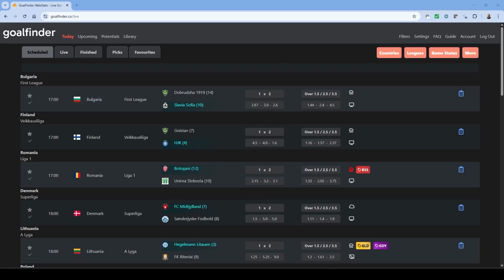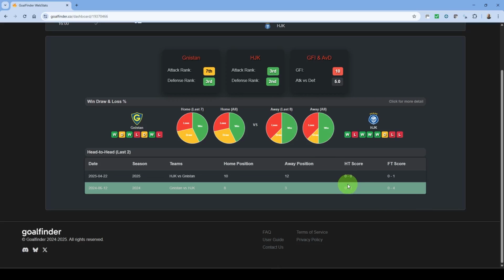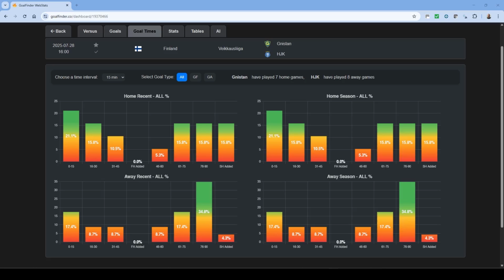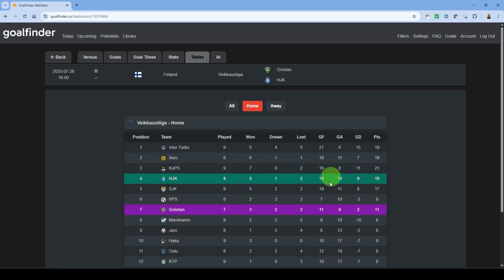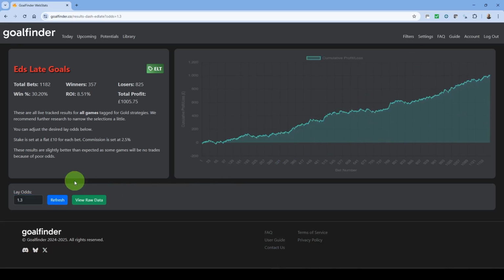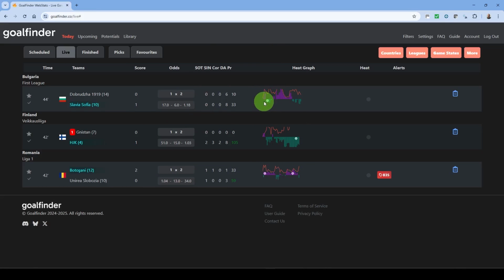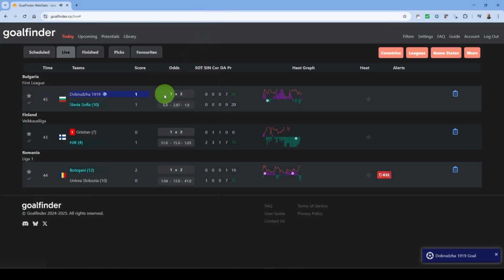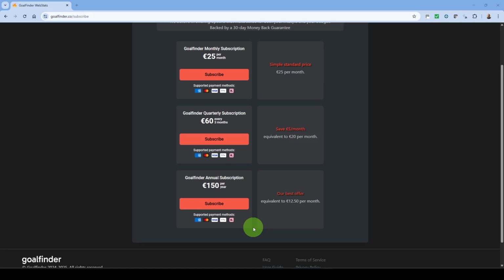Goalfinder: The tool that predicts goals before they happen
In this video we demonstrate Goalfinder, a new software tool that aims to predict when goals are likely as well as give you a valuable insight as to how a game is going. None of the games in this video displayed the alert indicator in the time that we were recording. This can be seen in our previous video from November 2024 Now 8 months later, we show how the software has evolved and also how you can use it to improve your own successful trading career.

We take a tour through the software and show a glimpse of its in-play capabilities. We also touch on the in-built strategies but do not suggest any bets using these methods.